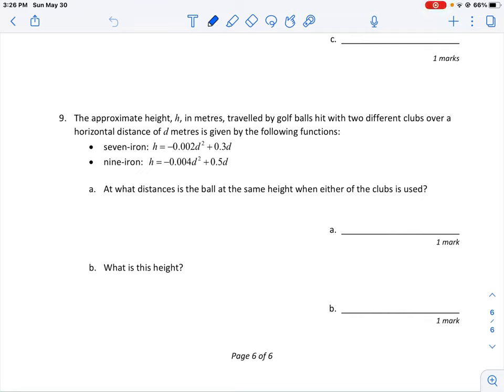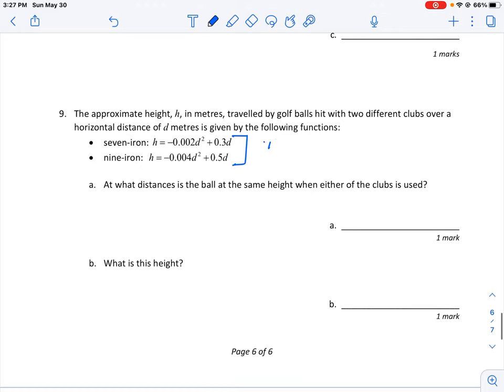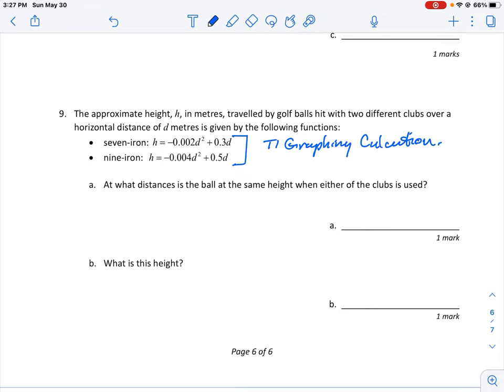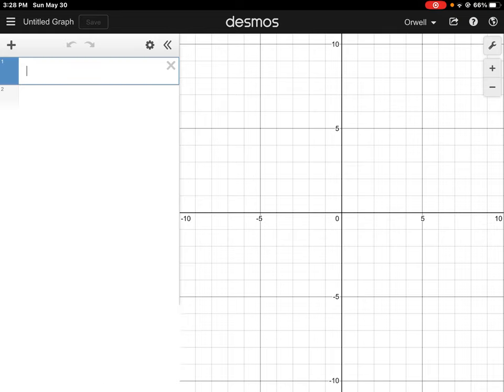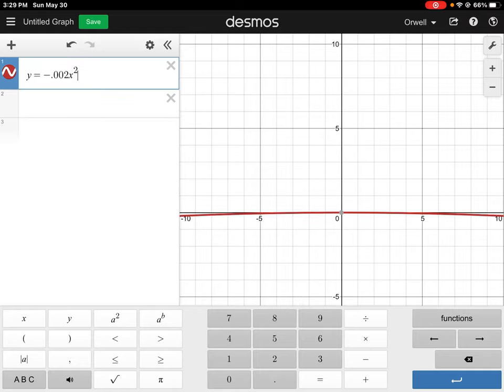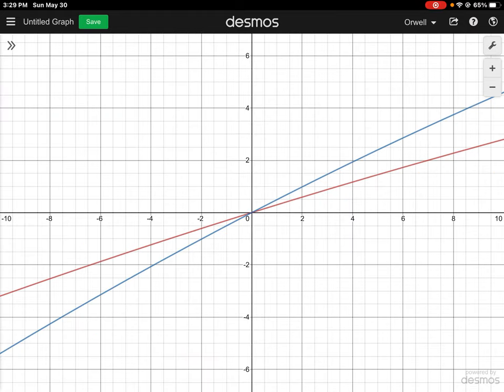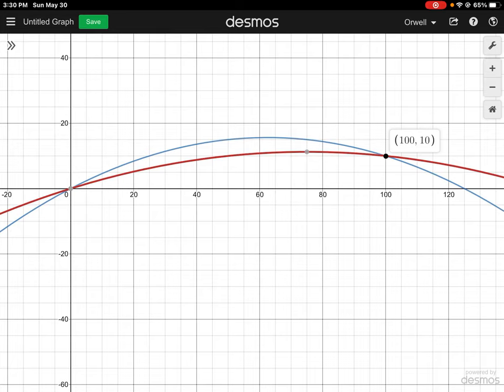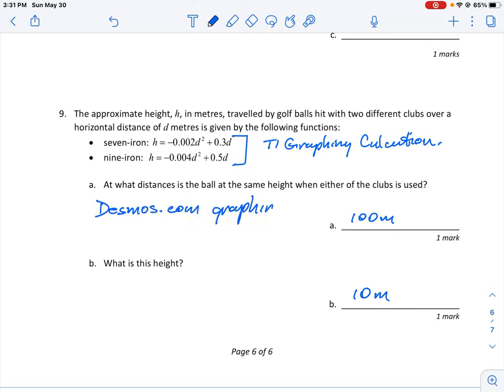FOM 11 CC U8 Q9